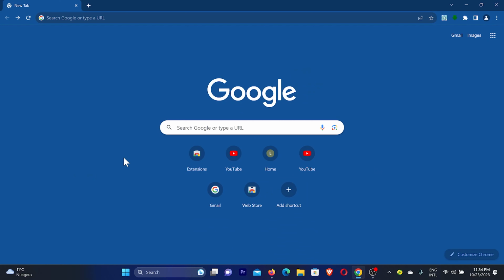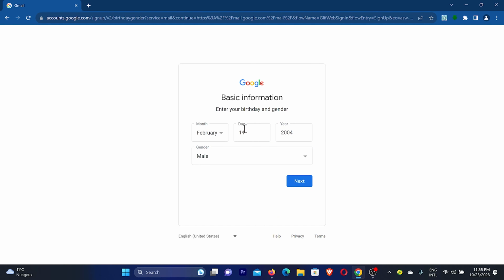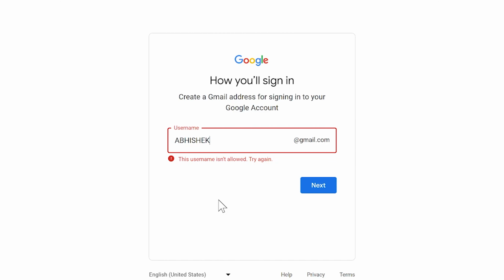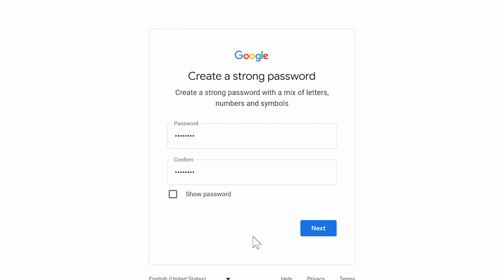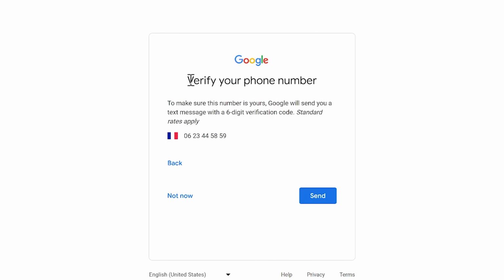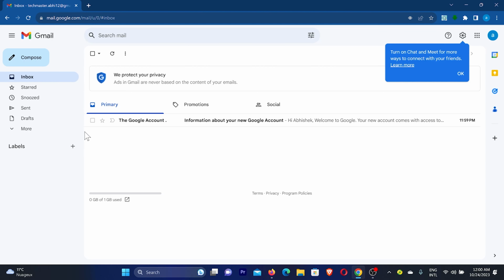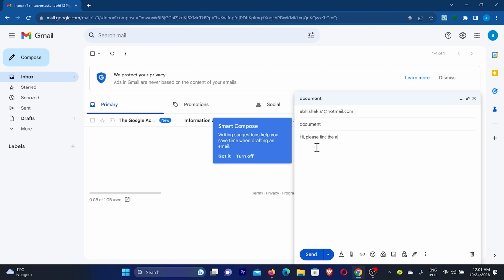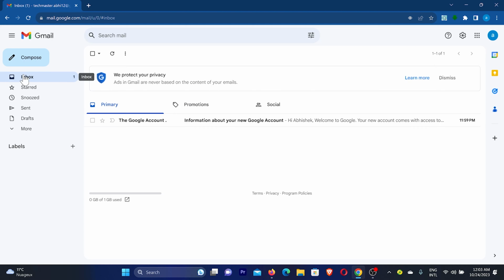How To Create a Gmail Email Account (STEP-BY-STEP)